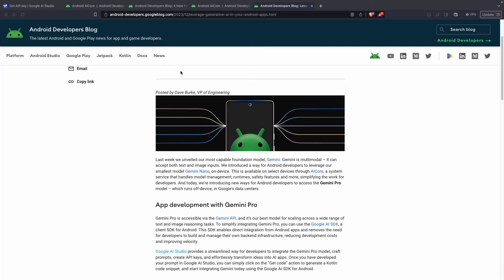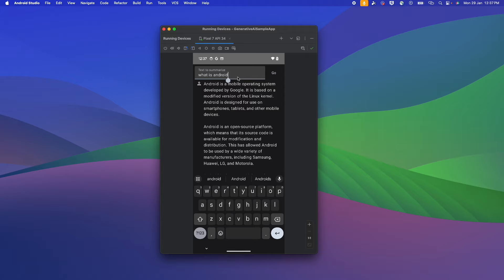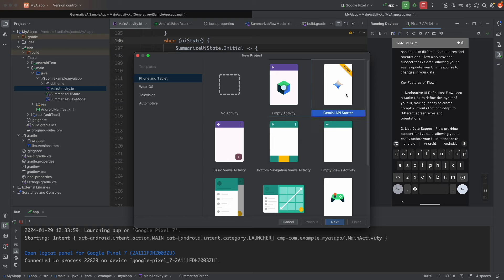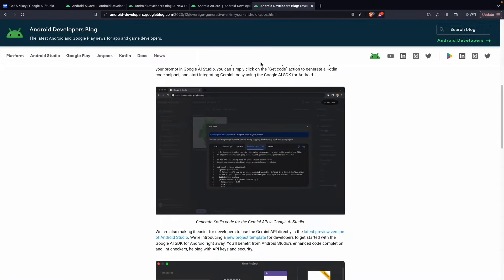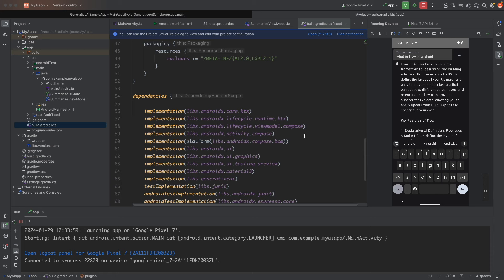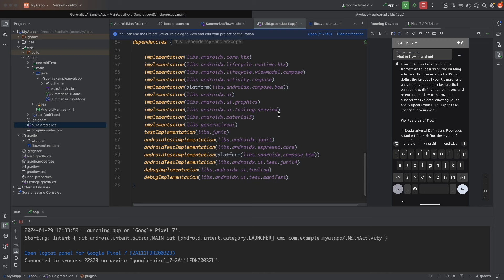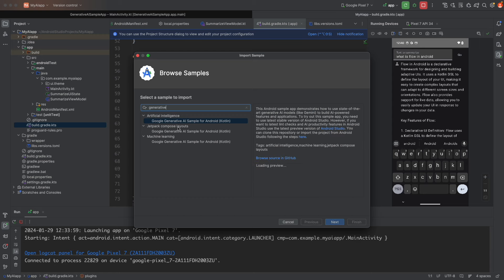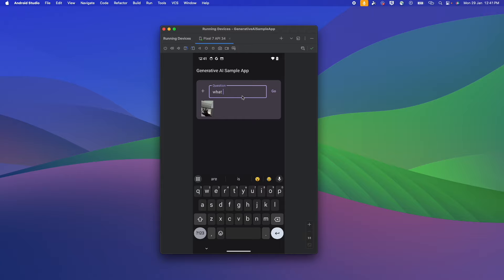How to make AI mobile app, using Google AI SDK and Gemini Pro API, Generative AI on device, Android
In this video you will learn how you can quickly create a sample of an app which use google ai sdk and generative ai api's.